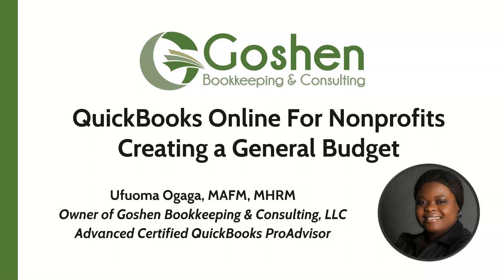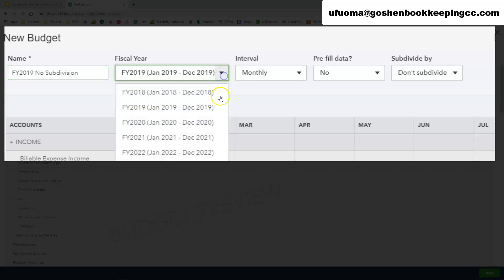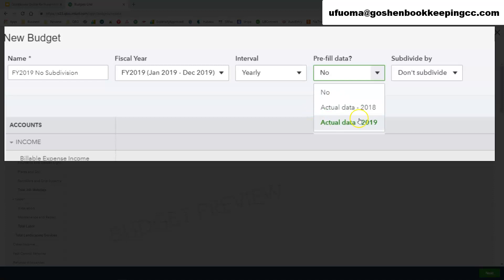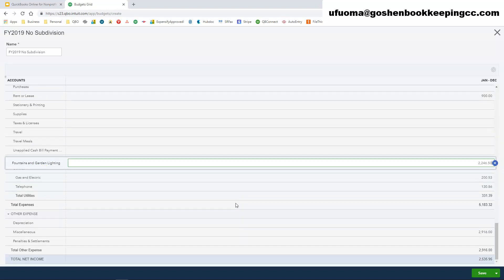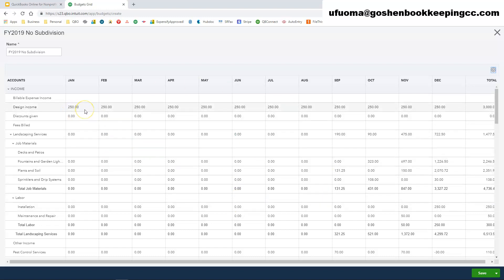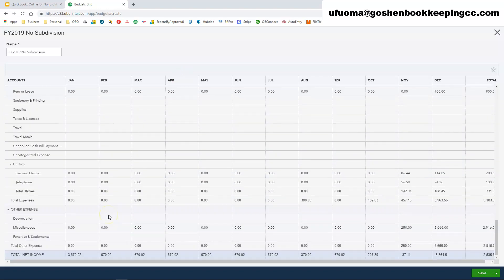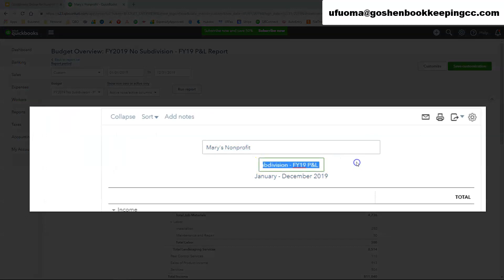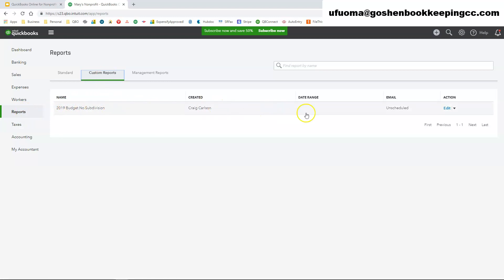How to Create an Annual Budget in QuickBooks Online for Nonprofit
In this tutorial, you will learn how to create an annual budget for your nonprofit in QuickBooks Online.